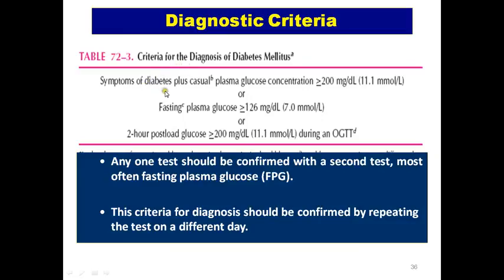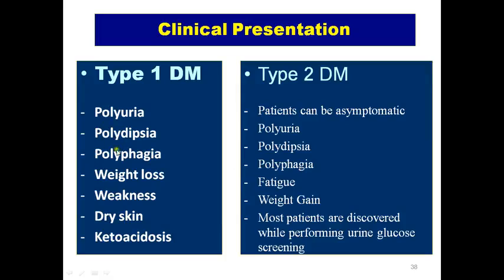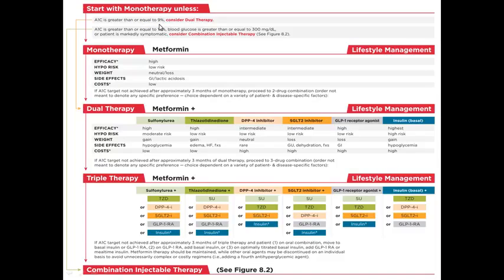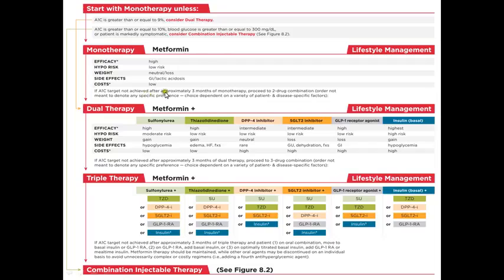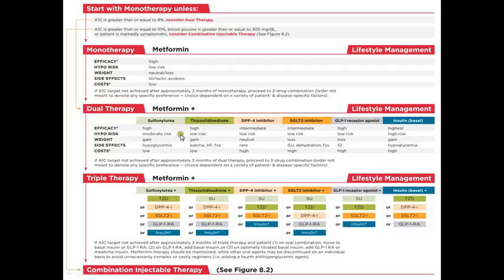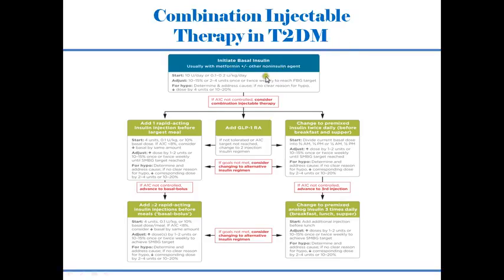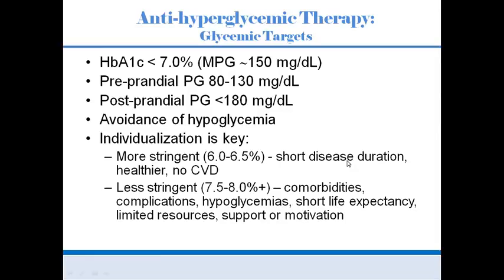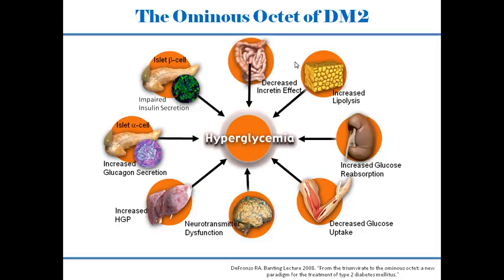DIABETES Part 3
0:00 Diagnostic Criteria
1:42 Clinical Presentation
2:41 Treatment
8:34 Combination Injectable Therapy in T2DM
10:11 Impact of Intensive Therapy For Diabetes: Summary of Major
11:40 Anti-hyperglycemic Therapy: Glycemie Targets
13:18 The Ominous Octet of DM2